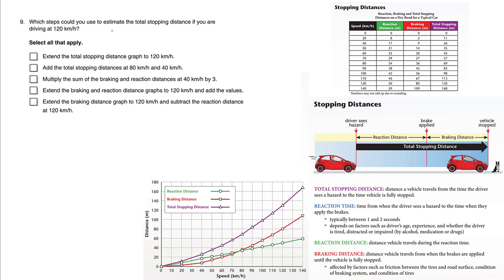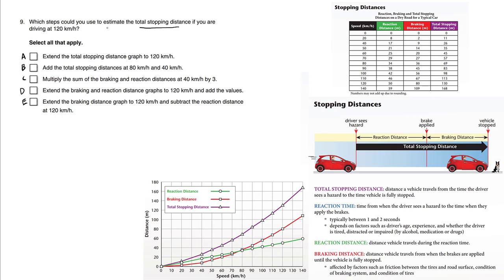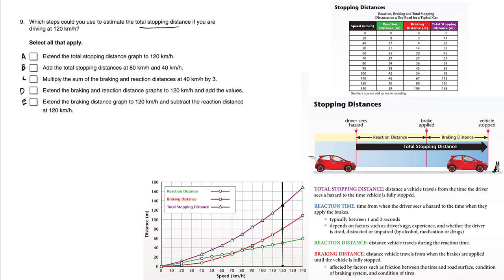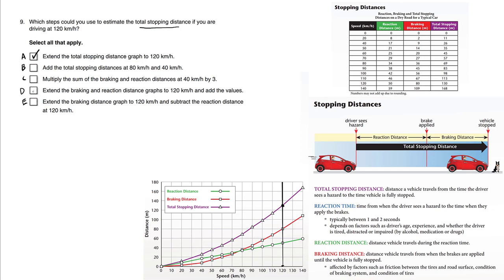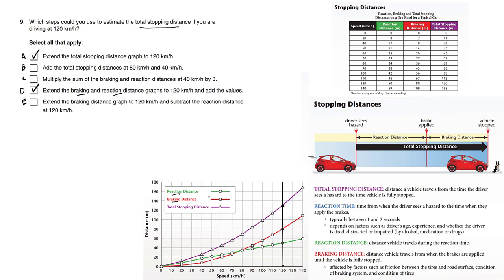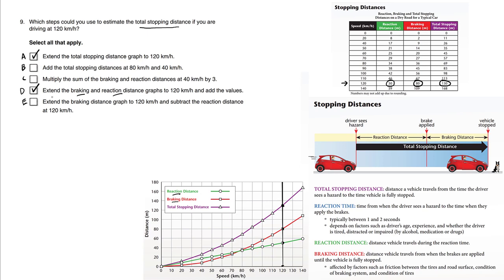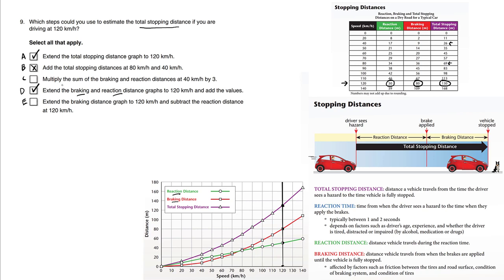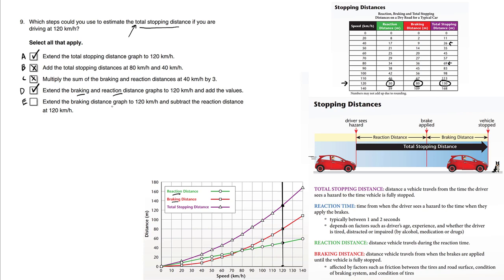BC Numeracy Assessment Sample B Question 9